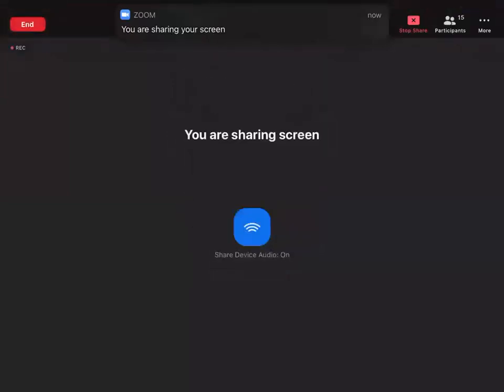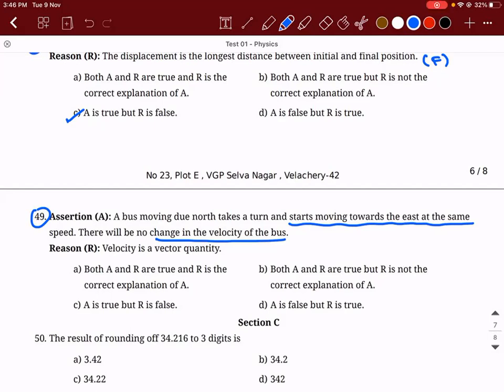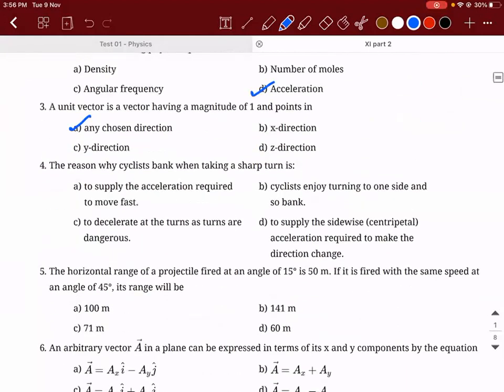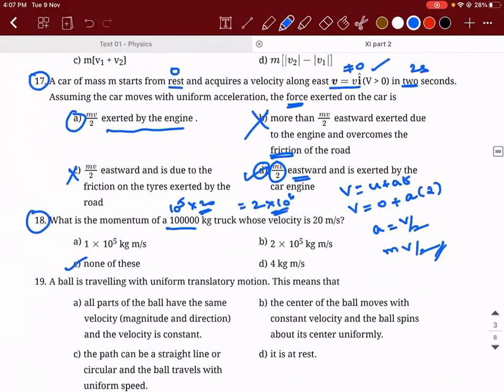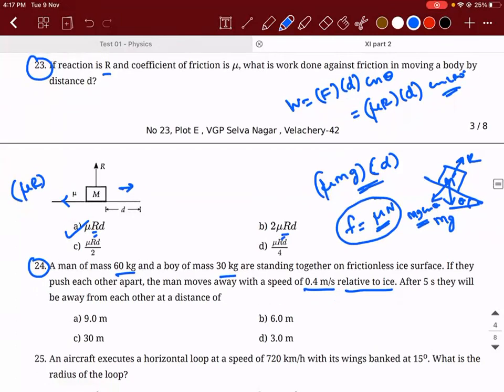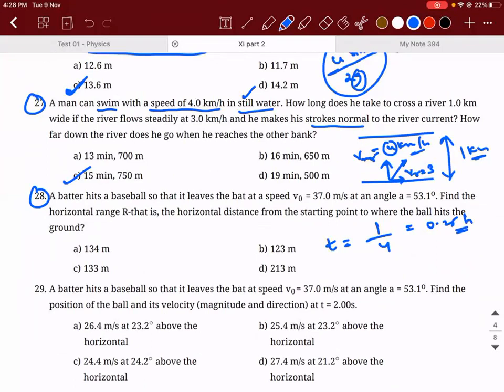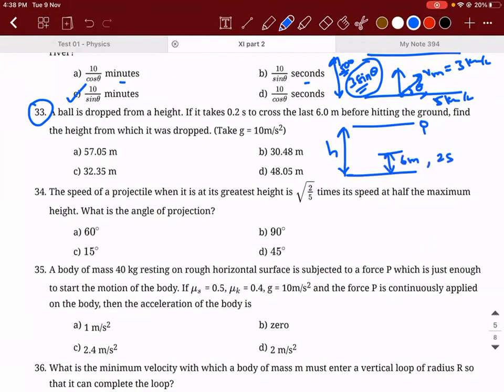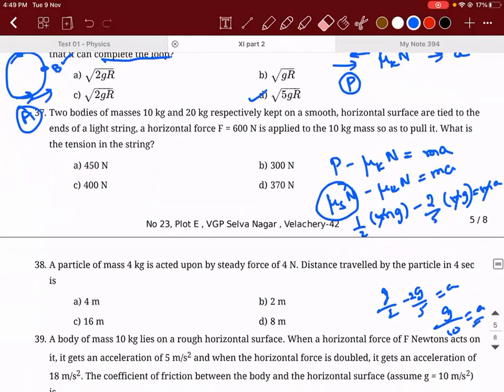XI PHYSICS 9 11 2021